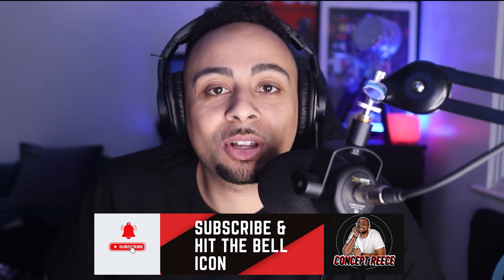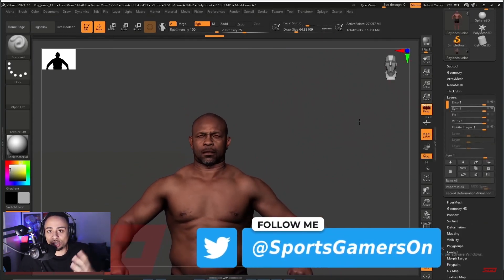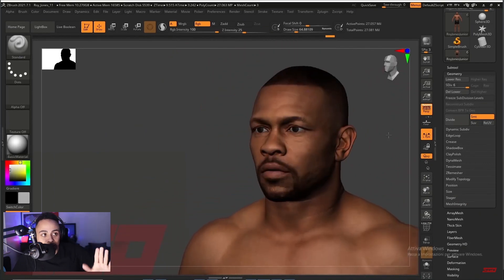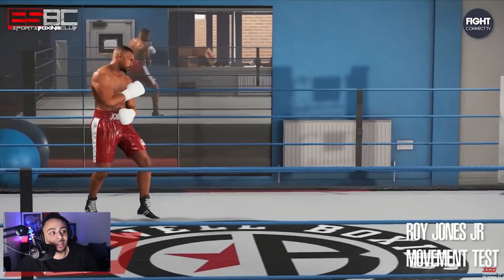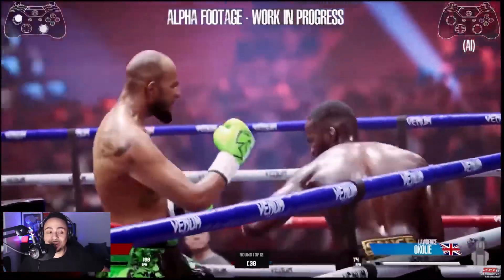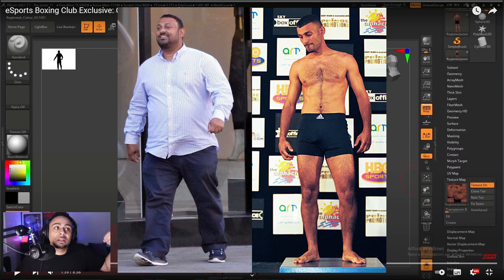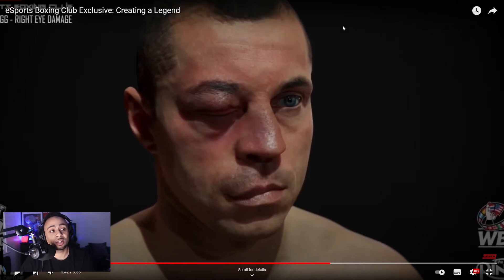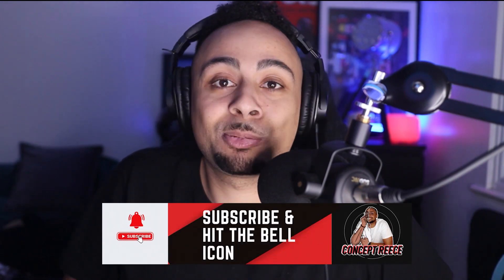Esports Boxing Club - New Gameplay, Fighter Creator and Updates! (Creating A Legend)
eSports Boxing Club Exclusive: Creating a Legend. Lets react to the An exclusive inside look at Steel City Interactive studios recreating boxing legend Roy Jones Jr. Plus new gameplay, screenshots